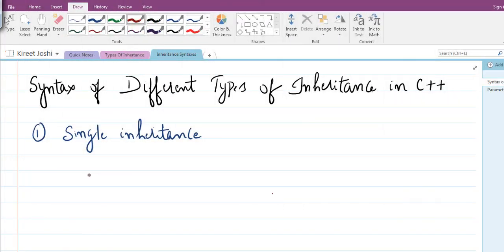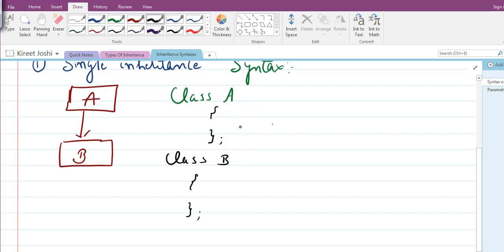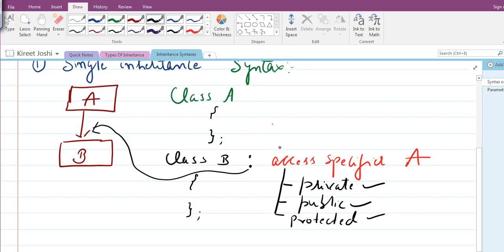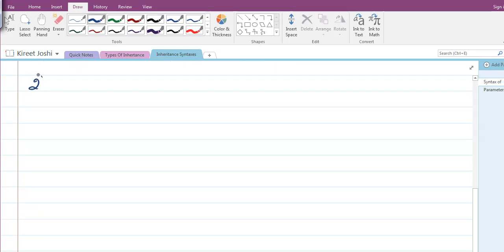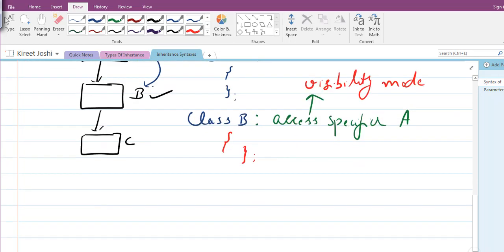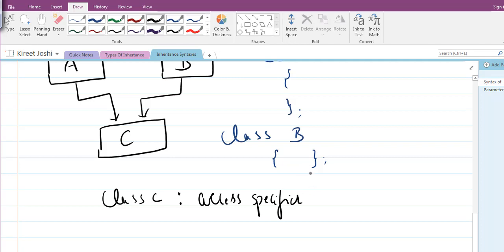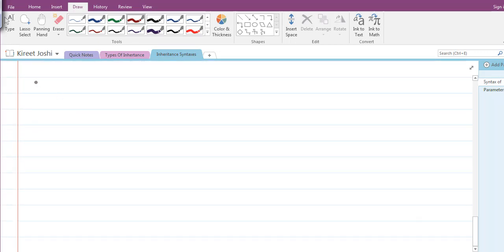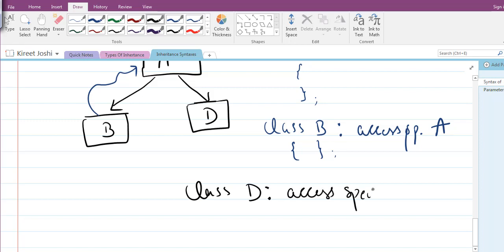Different Inheritance Syntax in C++ | C++ Tutorial | C++ Programming